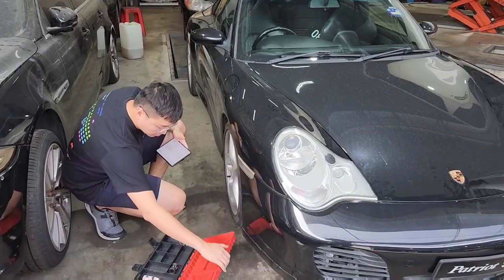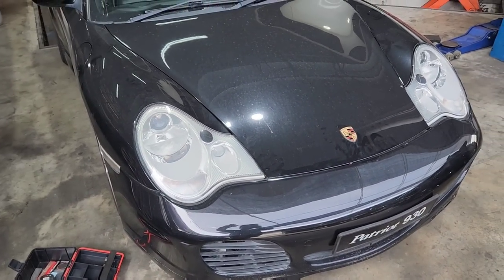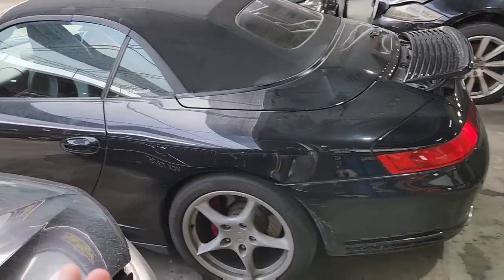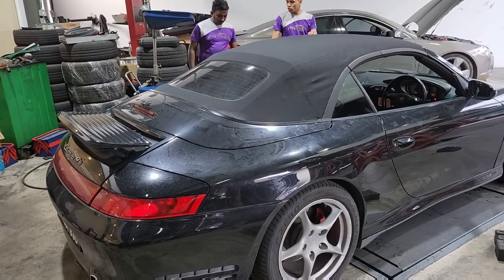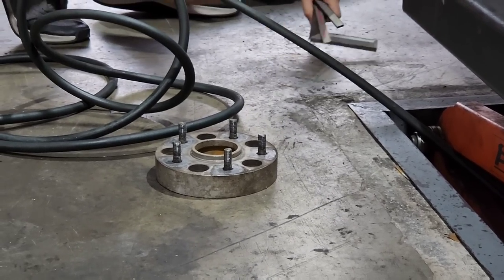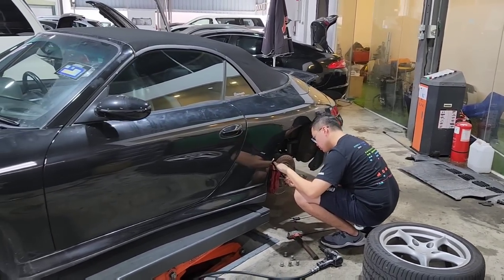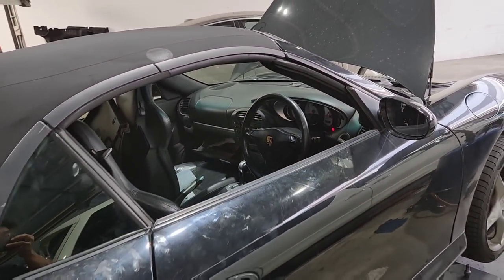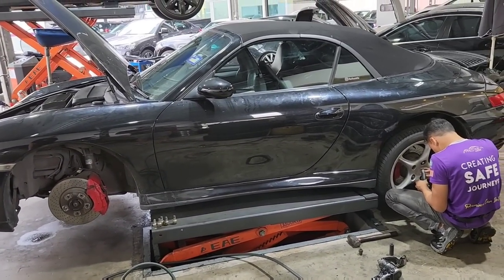Custom wheels for my Porsche 996.2 C4S Cabrio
Check out DRC Performance wheels on FB, IG